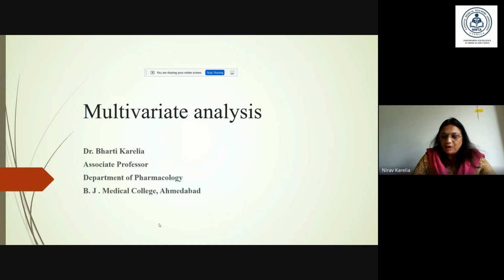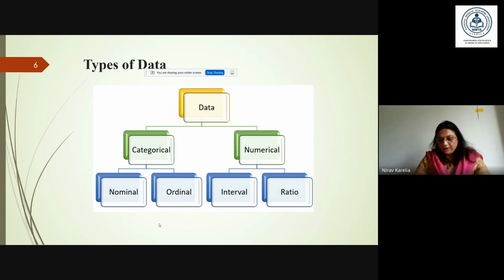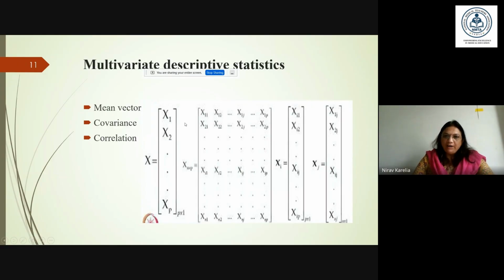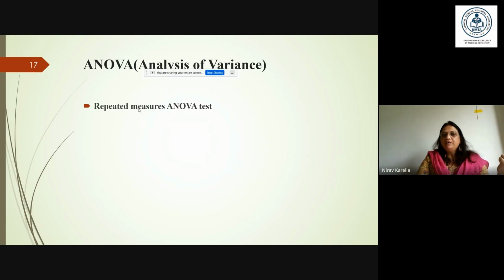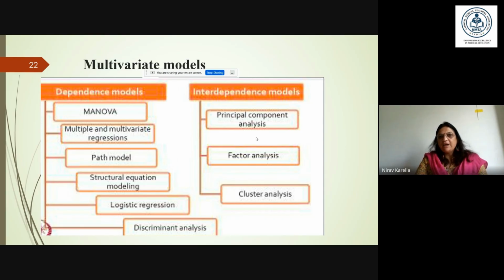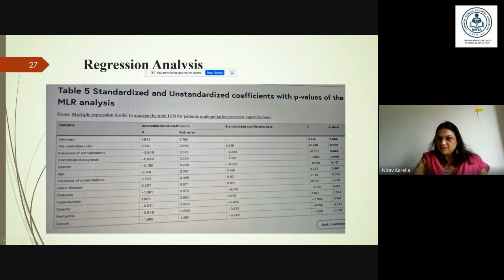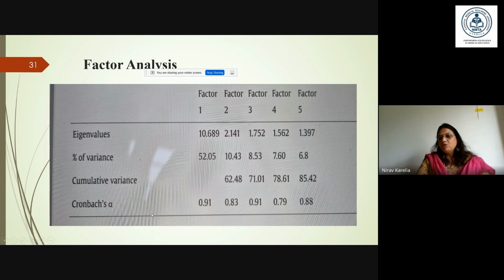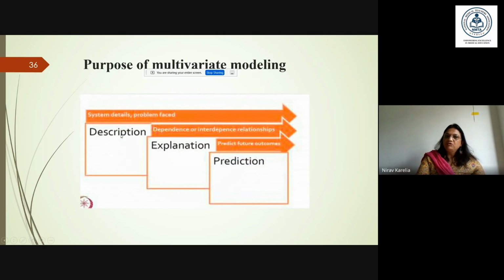Decoding Complexity An Introduction to Multivariate Analysis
NMTA Webinar Series

Topic: Multivariate Analysis

🎙 Speaker:
Dr. Bharti Karelia
MBBS, MD (Pharmacology)
Associate Professor,
Department of Pharmacology
B.J. Medical College, Ahmedabad

📊 What You’ll Learn:
This interactive session will help you understand:
➤ The concept and significance of multivariate analysis in medical research
➤ Different types of multivariate techniques (e.g., regression, factor analysis, PCA)
➤ When and how to apply them in pharmacological and clinical studies
➤ Real-world research examples and interpretation of results

Dr.Anupama Desai
Professor and Head,
Dept. Of Pharmacology, SMIMER, Surat.

Founder & Coordinator:
Dr. Arvind Singh Panwar
Professor, Dept. of Pharmacology
SMIMER, Surat

👨‍🏫 Organized by:
National Medical Teachers Association (NMTA)
Empowering Excellence in Medical Education